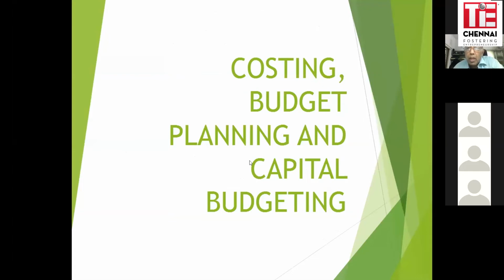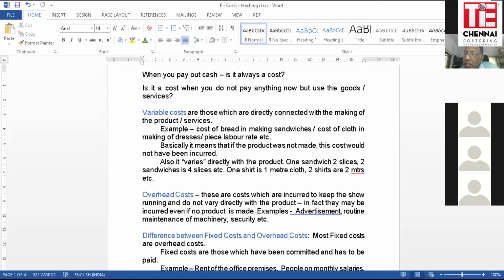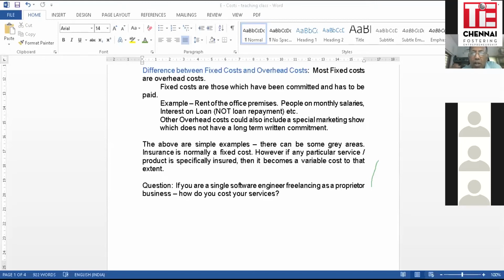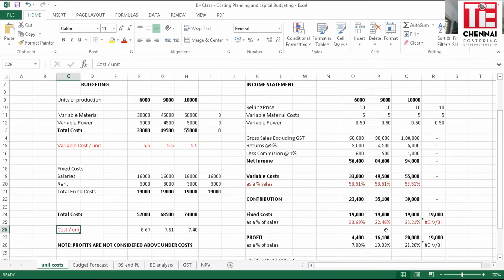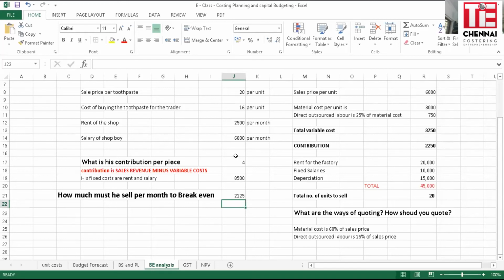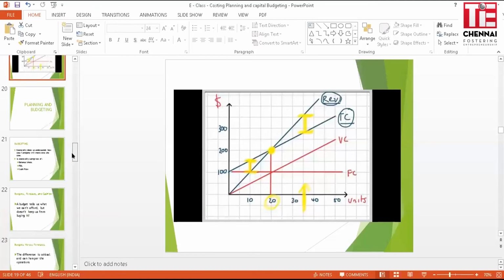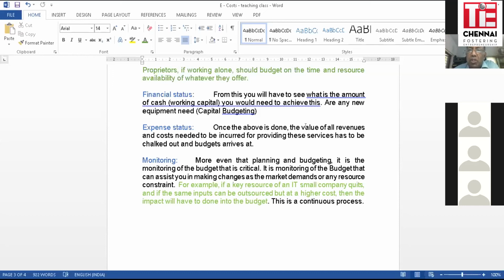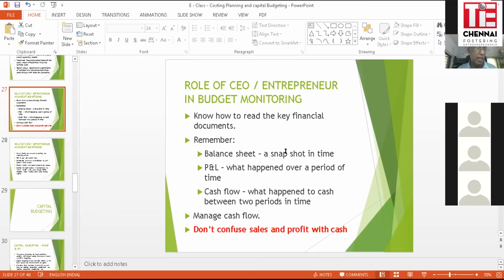TiE Facts | Finance for Non Finance - Advanced | Session - 2 | Part - 2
TiE Chennai Presents

TiE Facts

Session - 2

Finance for Non Finance - Advance

M S Jagan - Independent Consultant

Part - 2